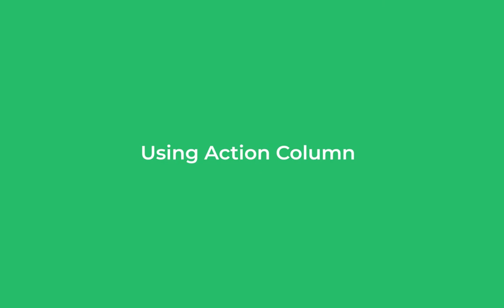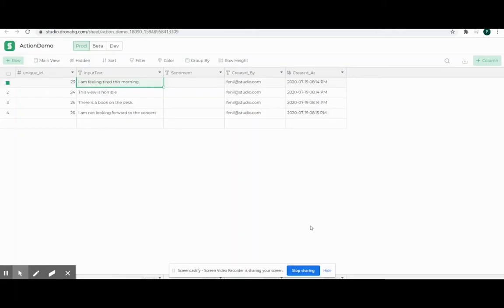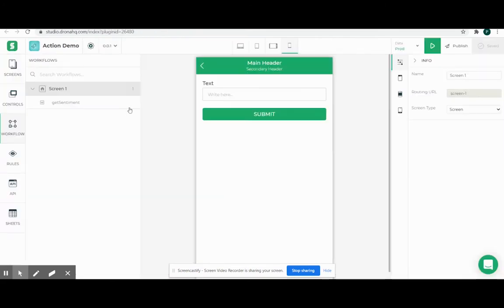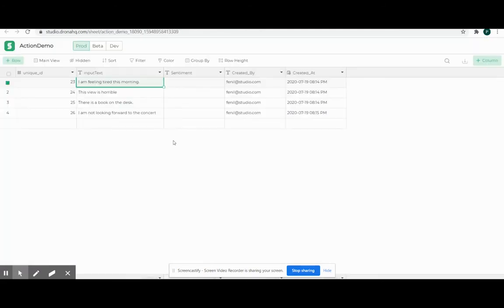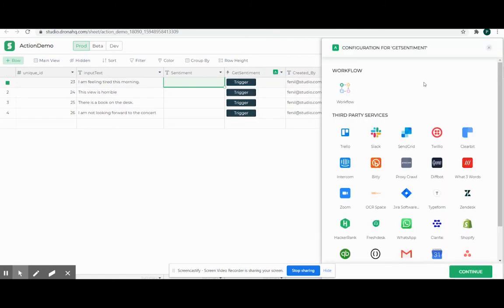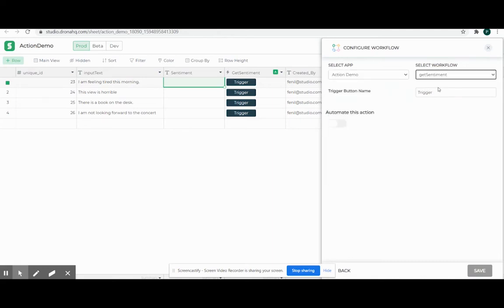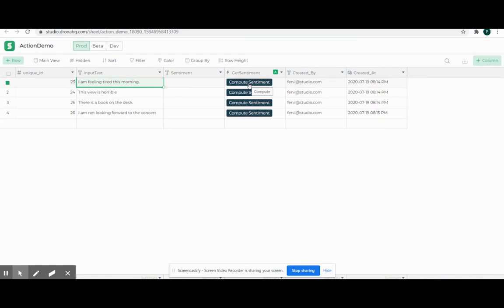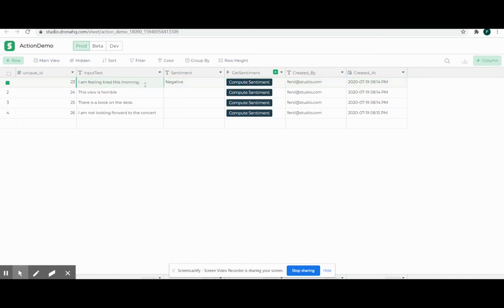Using Action Column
This video demonstrates how you can use the action column.